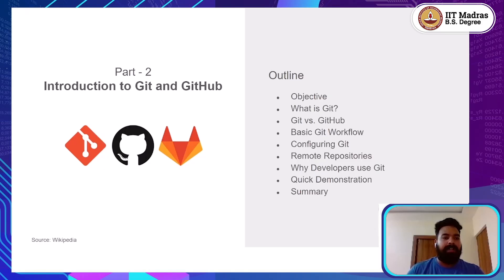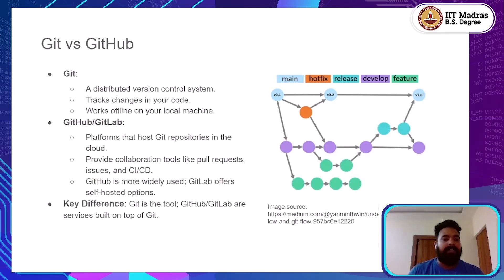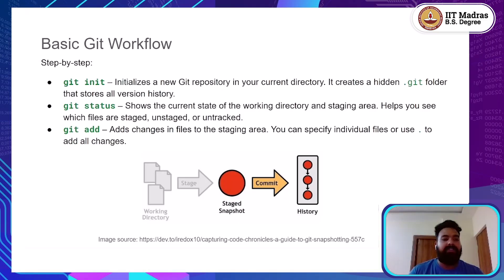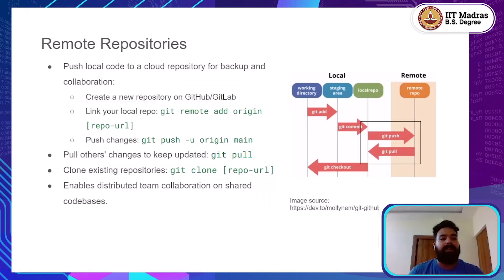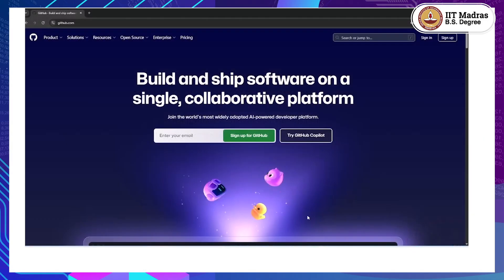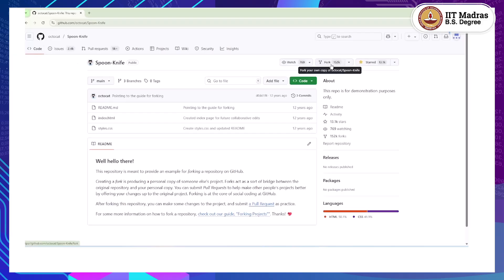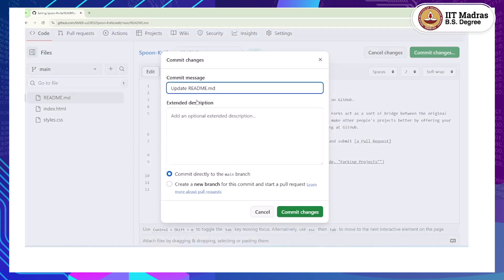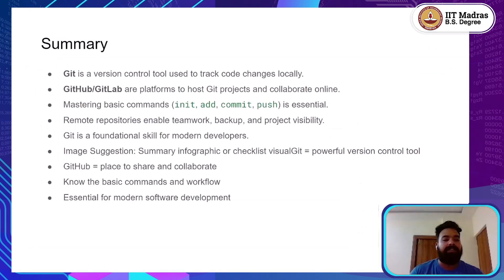15 - Introduction to Git and GitHub/GitLab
git, GitHub, Version Control